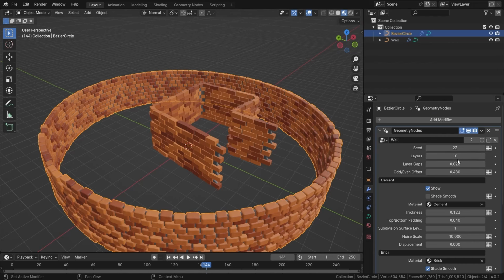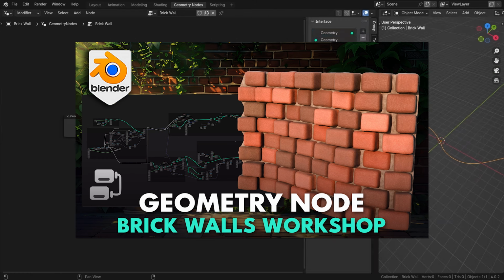Brick Geometry Node Tutorial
In 'Blender Basics Geometry Node Brick Walls Workshop', you will apply the skills and techniques learned to create a detailed and realistic brick wall environment. This project is an excellent opportunity to deepen your understanding of 3D modeling, allowing you to creatively utilize Blender’s geometry nodes to bring your architectural designs to life.